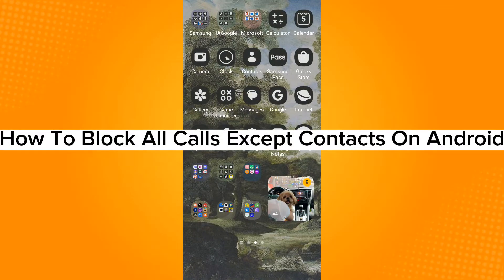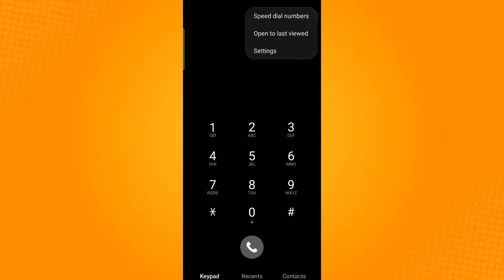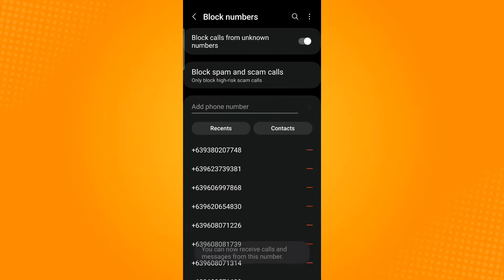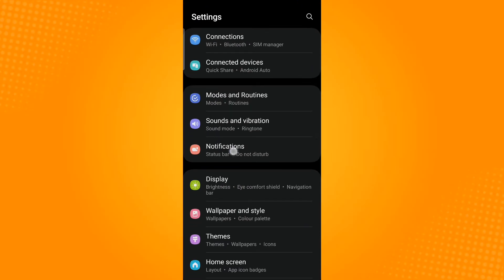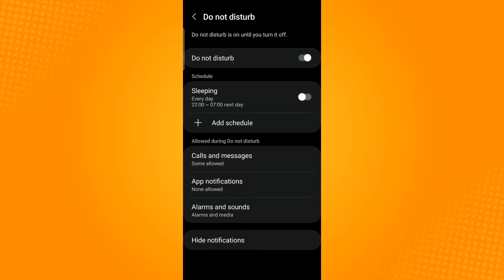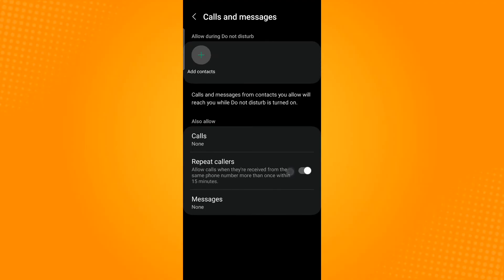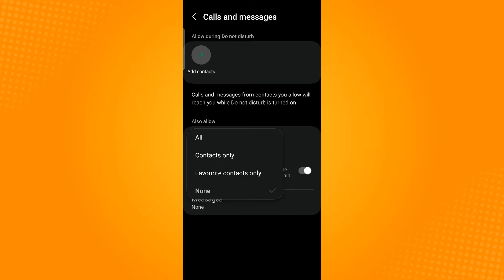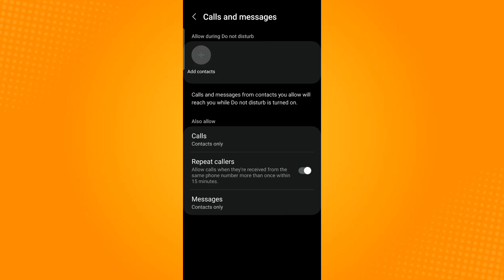How To Block All Calls Except Contacts On Android (2024)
Learn‎‎‏‏‎ ‎How To Block All Calls Except Contacts On Android

In this video I will show you‏‏‎ ‎how to block all calls except contacts on android